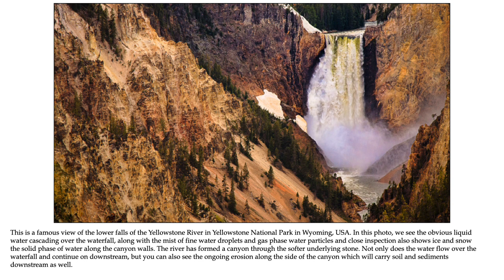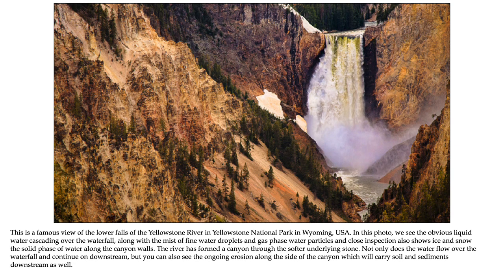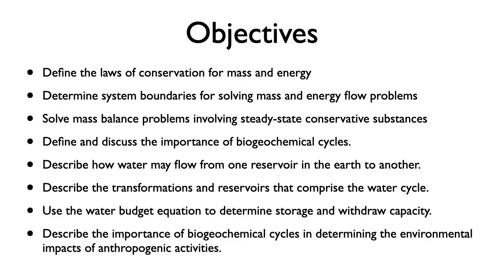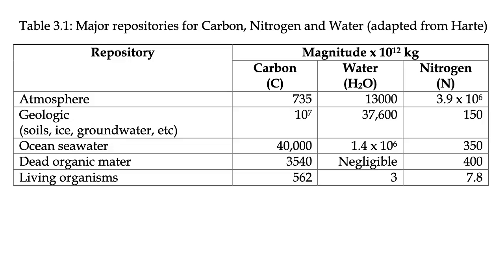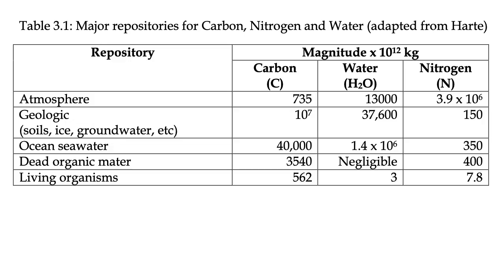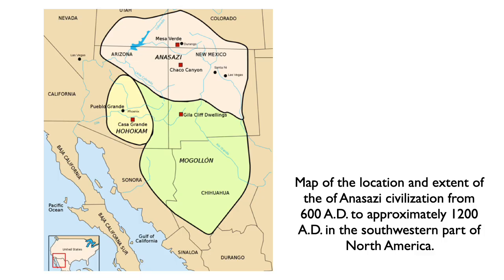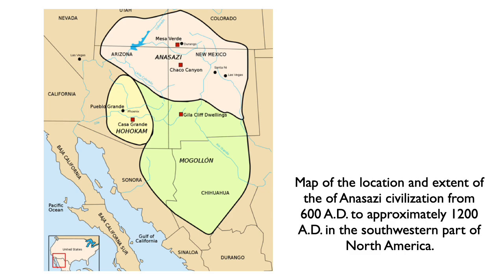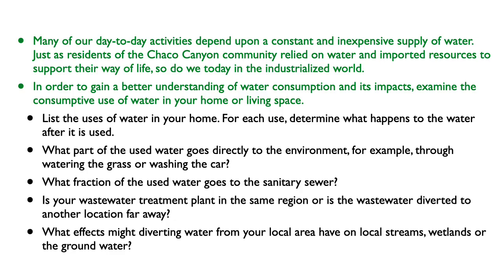Bio-Geo-Chemical Cycles in Earth Systems